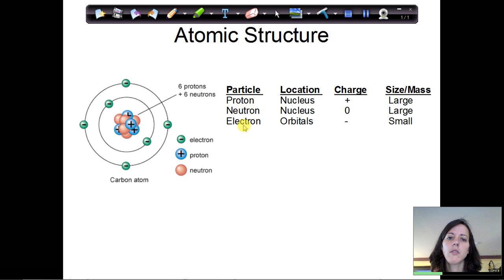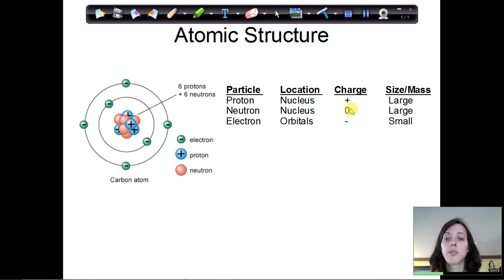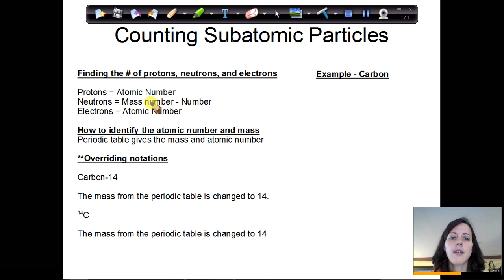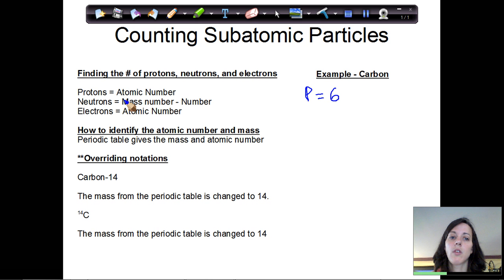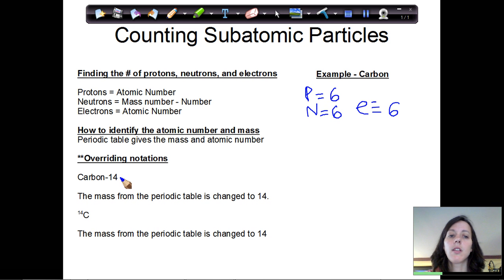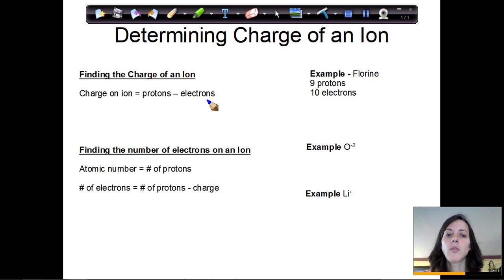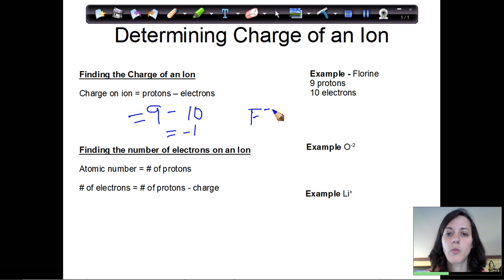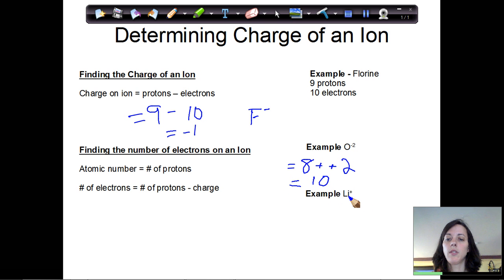atomic structure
parts of an atom, counting protons, neutrons & electrons, determining charge of an ion